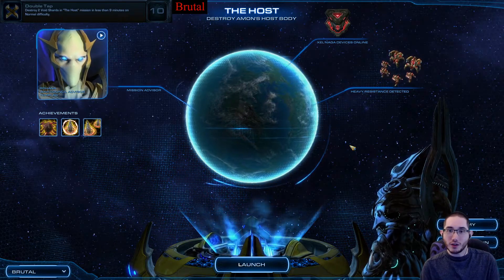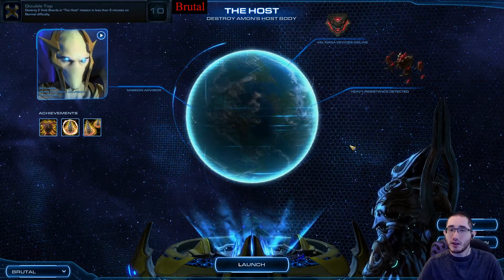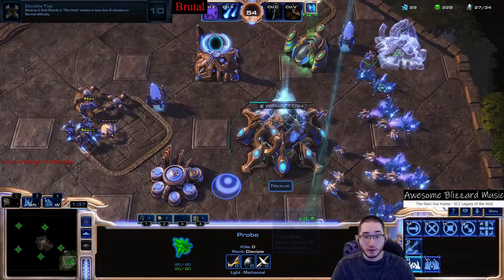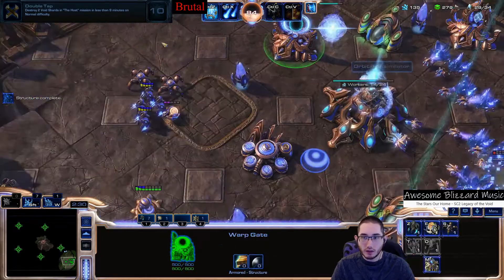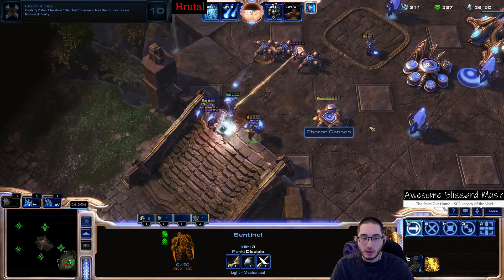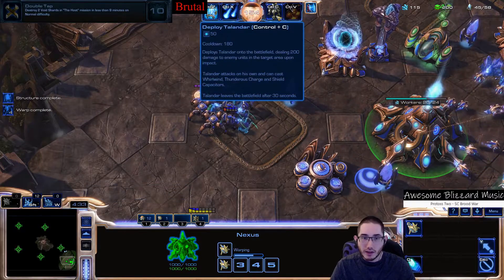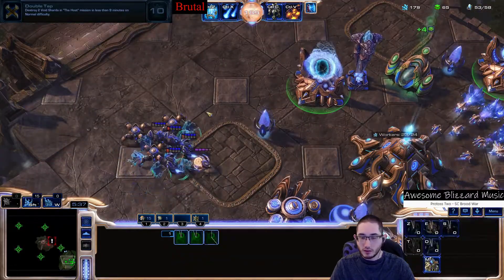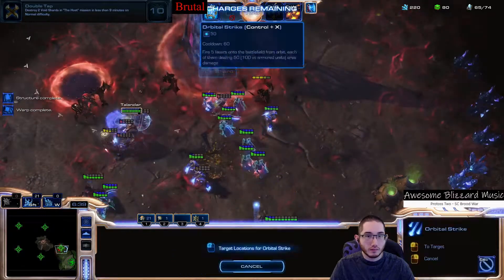Double Tap Starcraft 2 10th Anniversary Achievement BRUTAL Guide SC2 Legacy of the Void Campaign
Brutal walkthrough for the achievement "Double Tap"  ↓  SHOW MORE for links & info!  ↓

A fast-paced, tense achievement! The key to destroying the void shards is a combination of your army attack with Spear of Adun powers. I highly recommend incorporating Dark Templar for your army, then using Talandar / Solar Bombardment on the Void Shards.